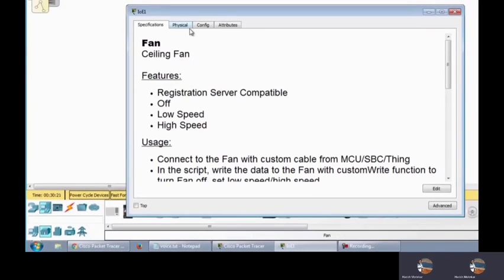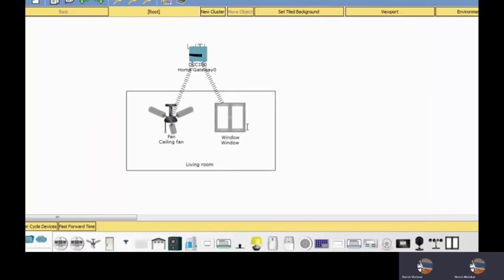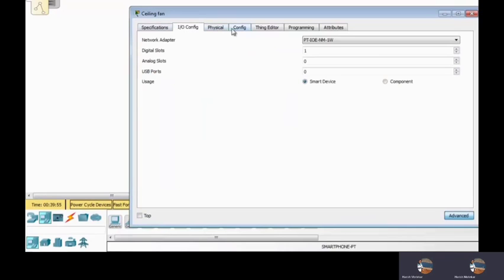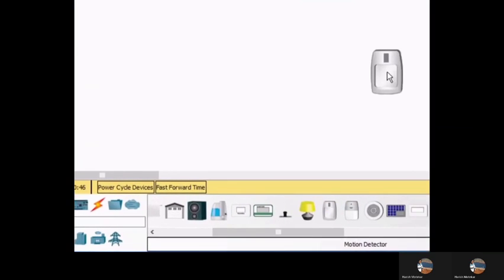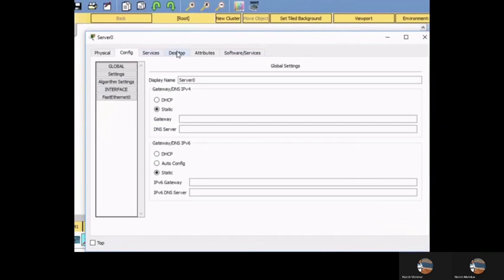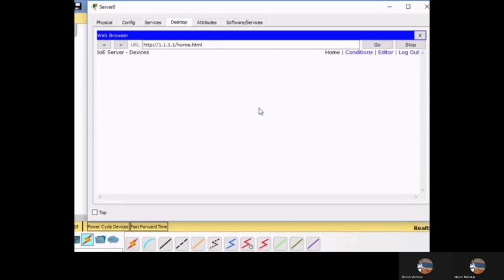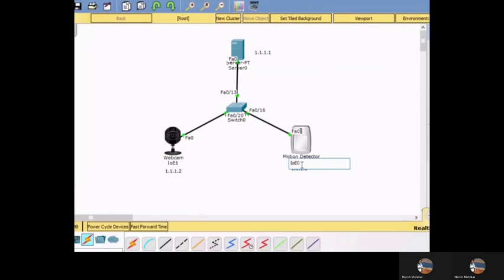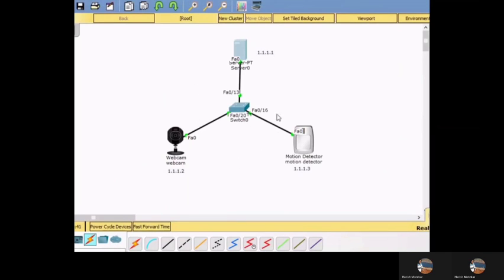Day 1 Session 3: IoT Simulator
3 days Online Internship Program on “Quickstart to IOT”
Speaker: Mr. Harish Motekar
Short Profile: Assistant Professor, SAKEC
Topic: IoT Simulator
Date: 15th November, 2021